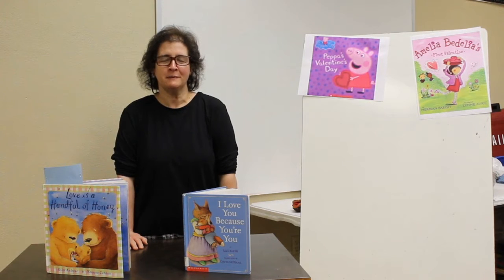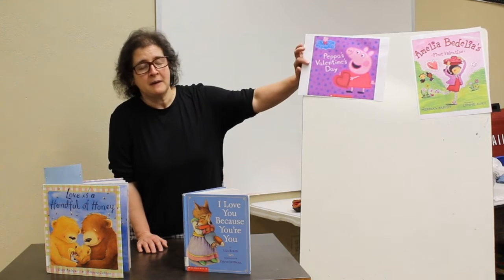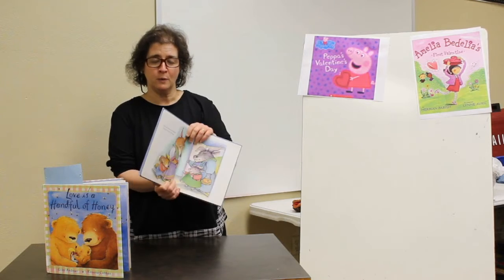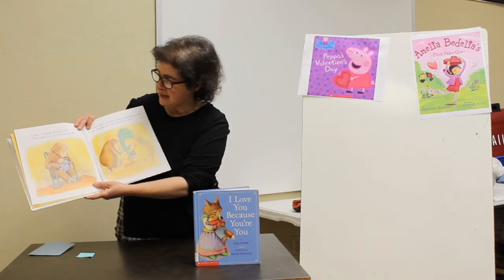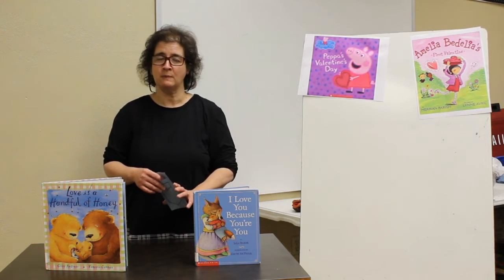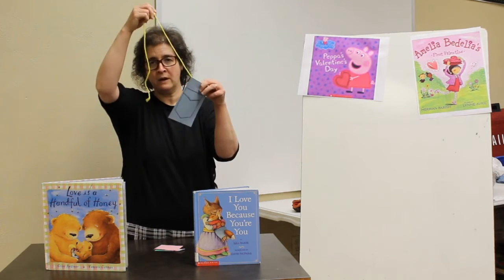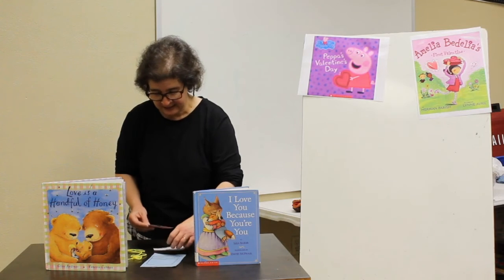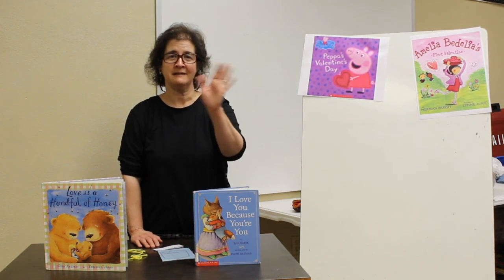Ms. Mary Presents: “A Pocketful of Kisses”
Ms. Mary will introduce the featured book (“A Pocketful of Kisses” by Angela McAllister, available on Tumblebooks) and tell you about other books with a similar theme.  A craft that ties in with the story will be available in Youth Services beginning Feb. 1st (until they run out).